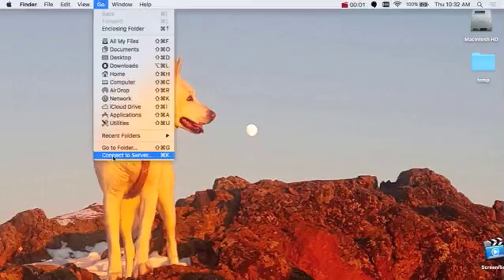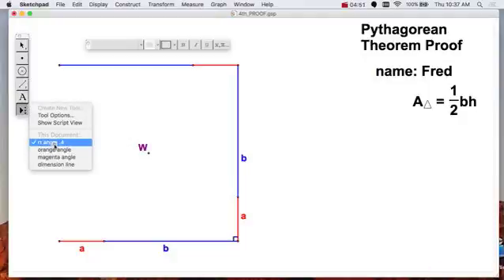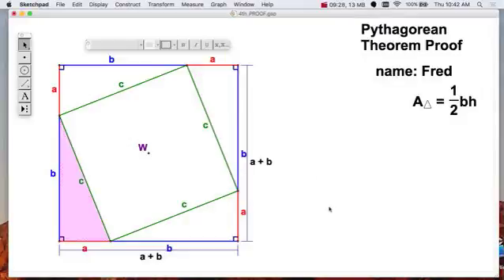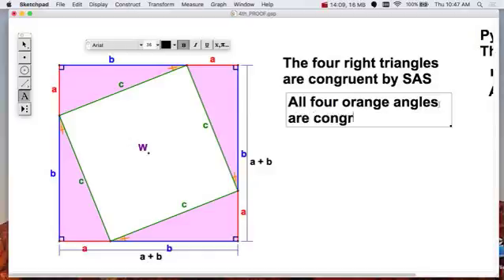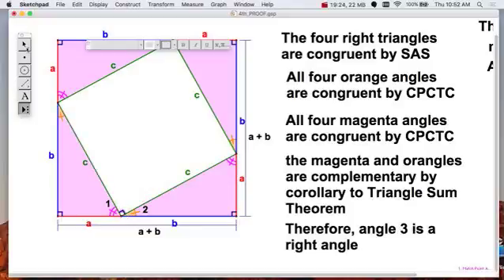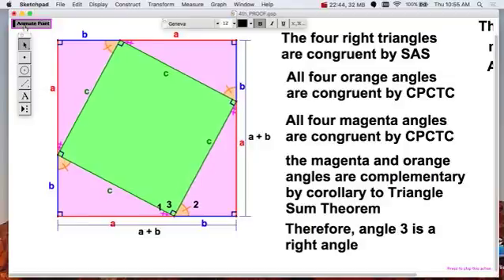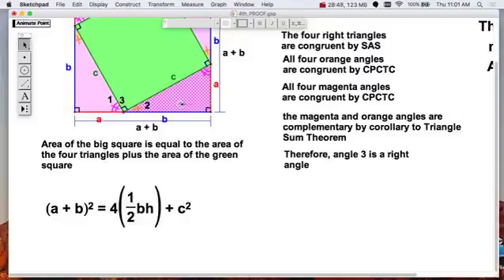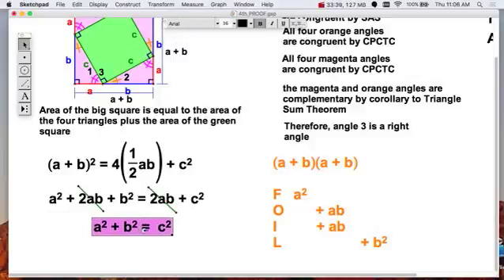Pythagorean Proof - GSP Activity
Recorded live on 02-Feb-2017
at Dimond High School,
Anchorage Alaska

These instructions are intended for those students who have missed this computer lab.  If you are not in my class, give this a try on Geometer's Sketchpad.